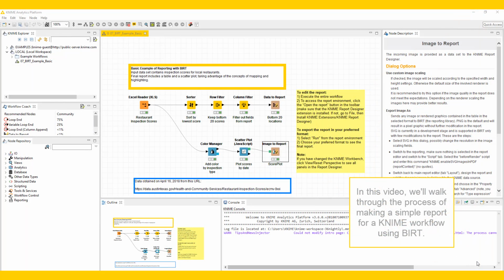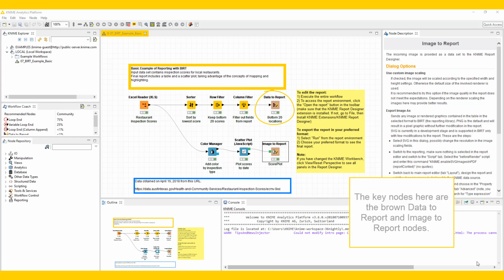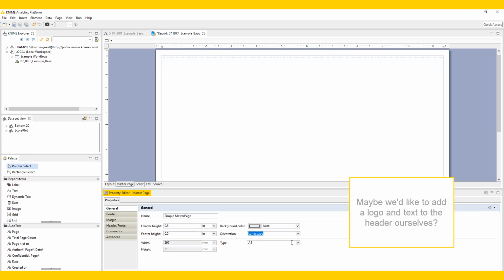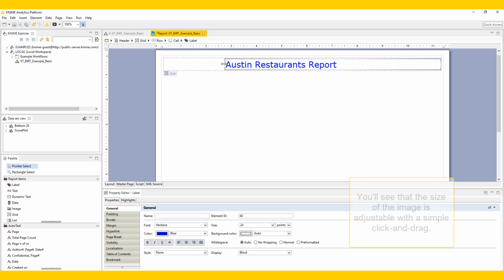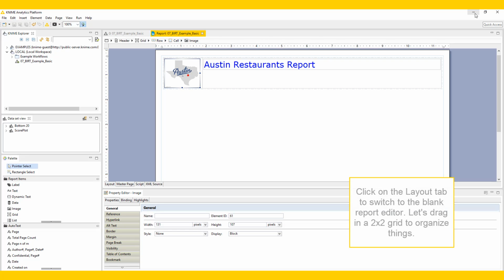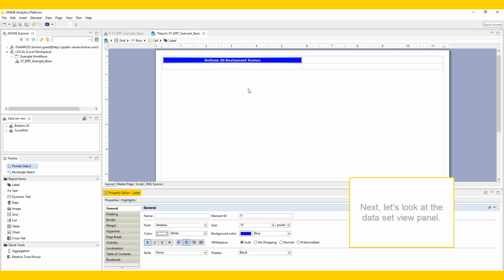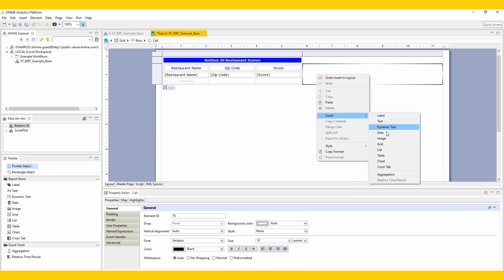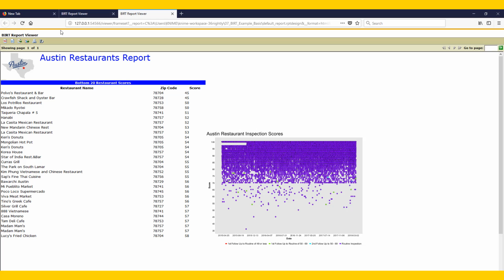Export Data from a KNIME workflow into a BIRT report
BIRT (Business Intelligence Reporting Tool) is a reporting solution with an open source component. The open source component is integrated within KNIME Analytics Platform via the KNIME Report Designer extension.
In this video, we demonstrate how to create a simple BIRT report using a table and figure generated within KNIME Analytics Platform. We discuss editing headers, footers, and report layout. We also briefly show how to export the report to a web browser or other preferred file format.